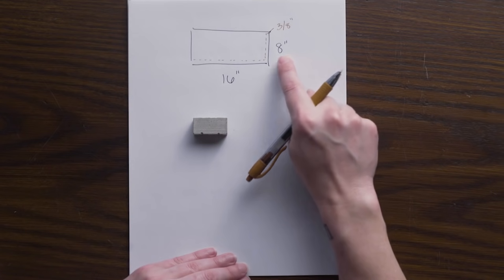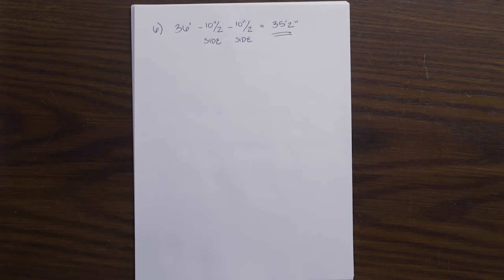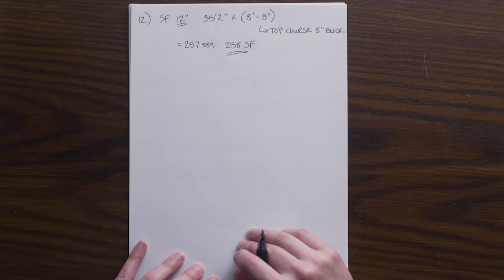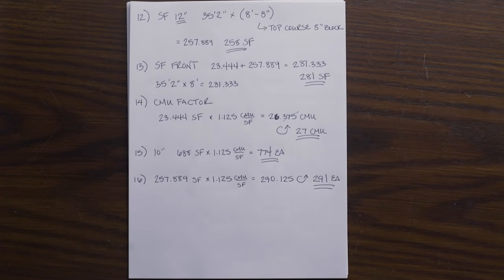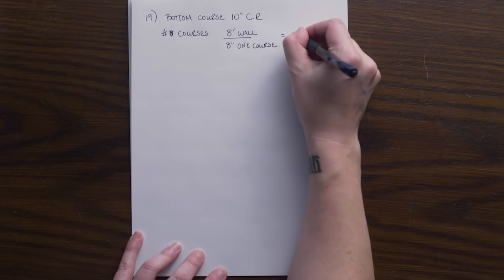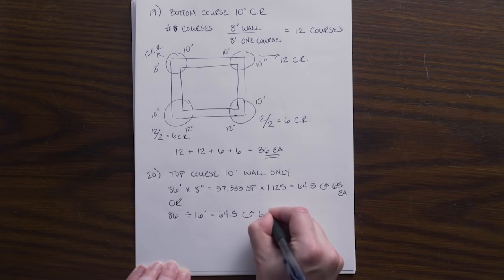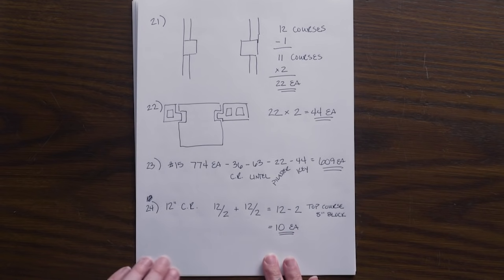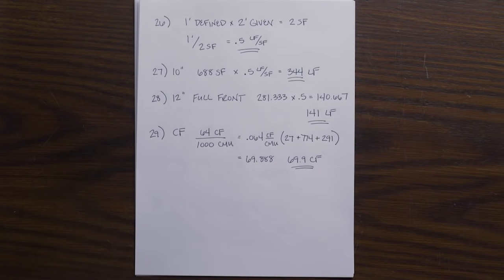Sample Problem 10 – Block Masonry Calc